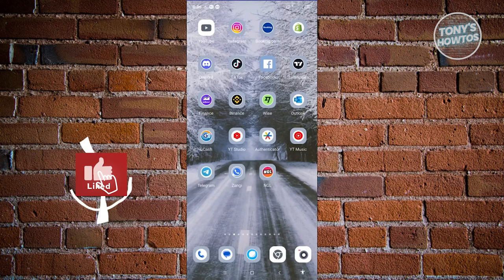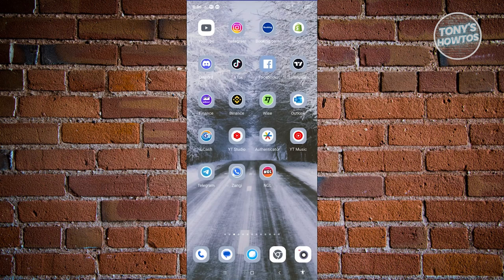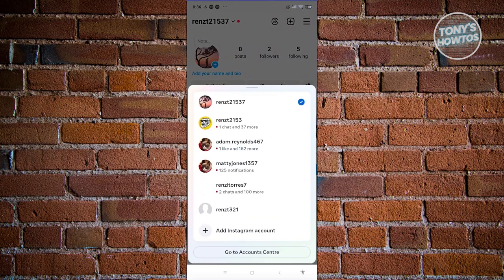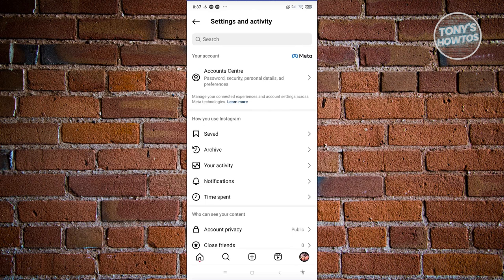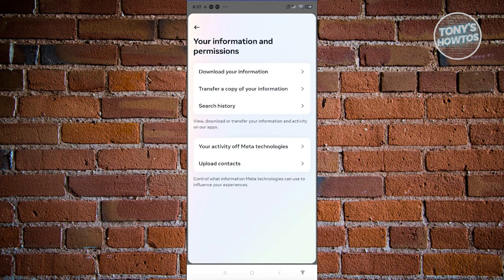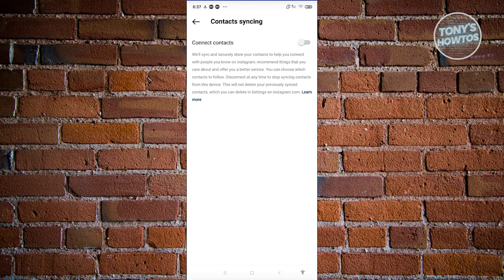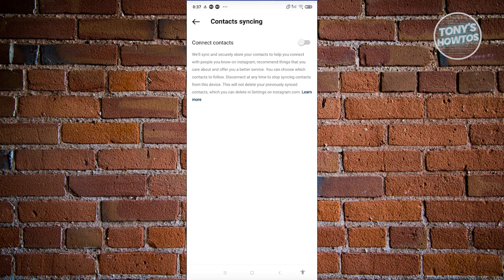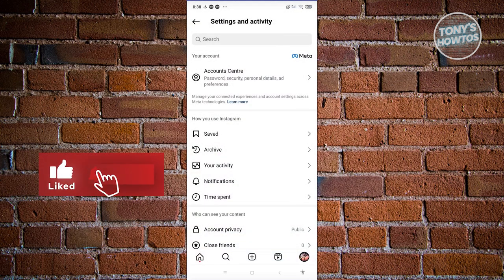How to Find and Sync Contacts on Instagram (2024)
In this video, I show you How to Find and Sync Contacts on Instagram in 2024. The quick and easy tutorial how to search contacts on instagram. Do you want to know step by step how to add phone contacts on instagram in 2024? Yes? Great!